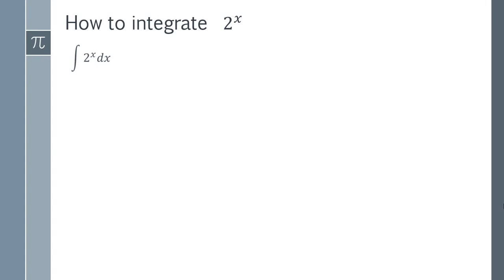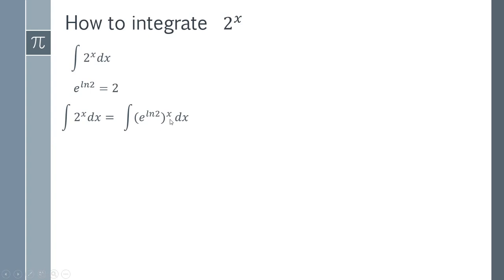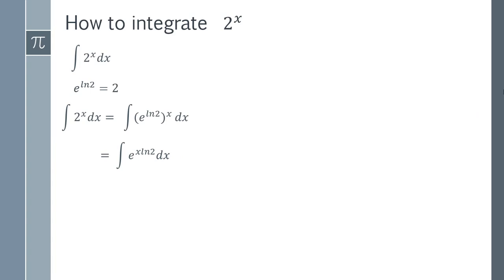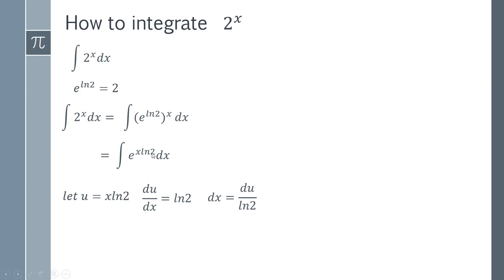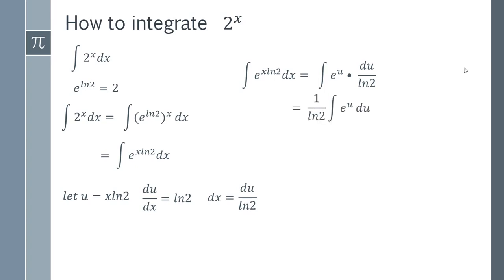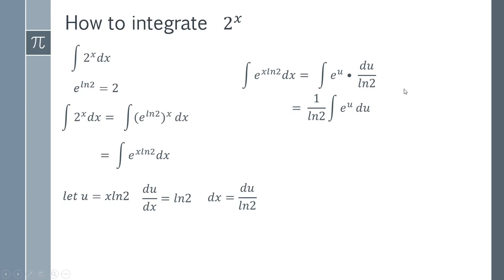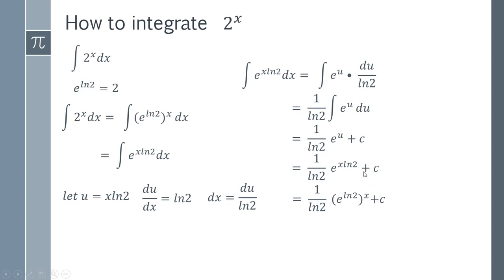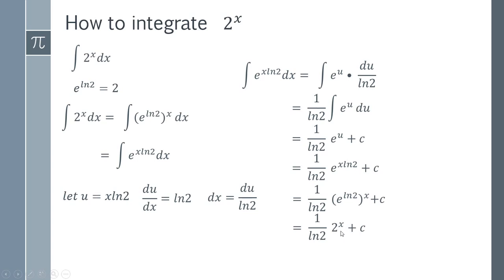How to Integrate 2^x - Number to a Power of x Integration Method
In this video I will teach you how you can integrate 2^x using logs. By using this method you will learn how to integrate any number raised to a power. The trick to integrate 2^x is very simple but powerful.